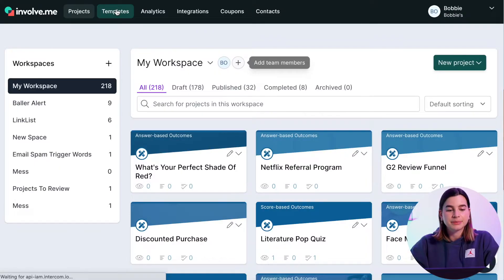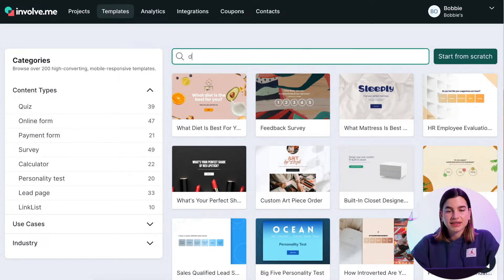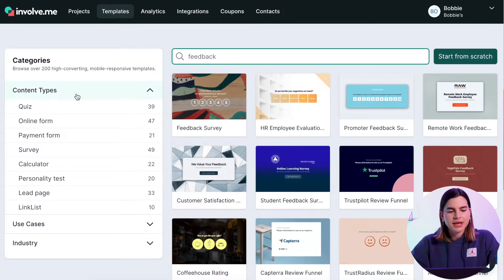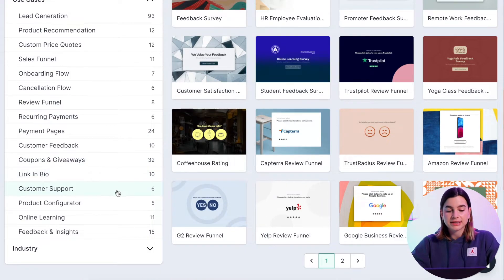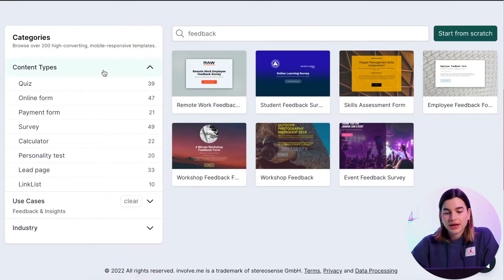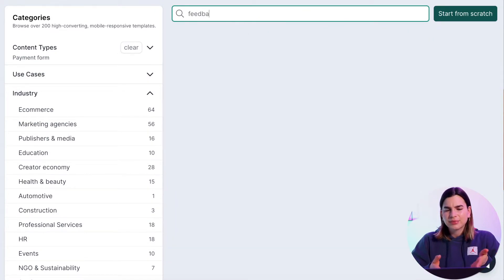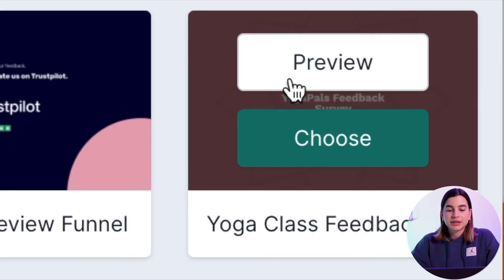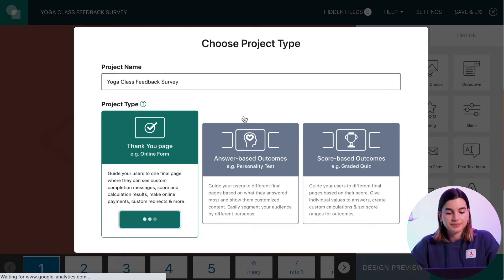How To Choose A Good Template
In today's tool tip video, I will show you how to choose a good template for your involve.me project!
To Choose A Good Template:

0:00 Intro
0:15 What are templates?
0:47 How to find a good template
1:45 How to preview a template
2:12 Outro
2 MONTH PROMOTION ENDED.